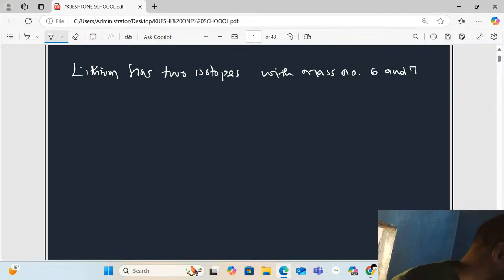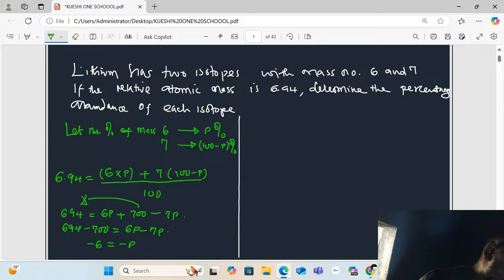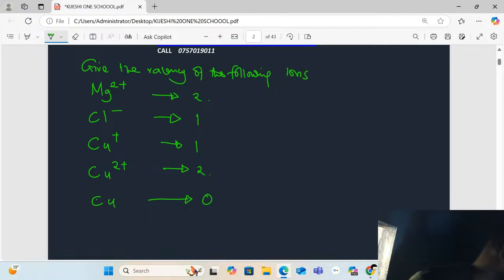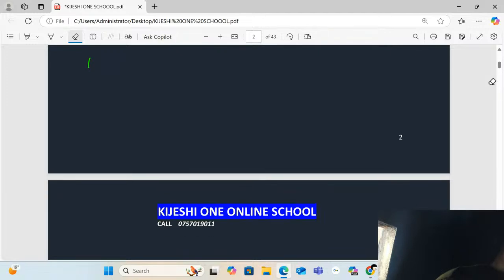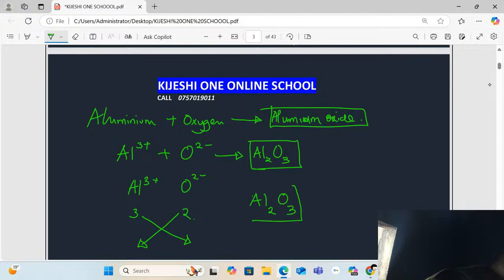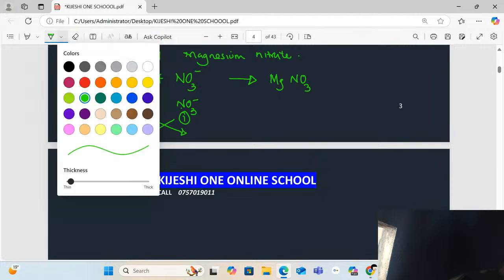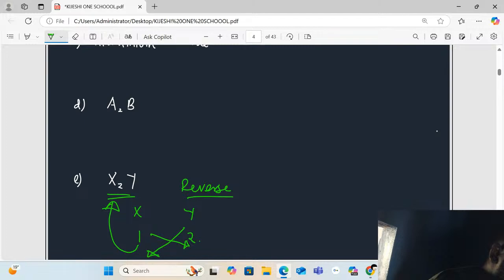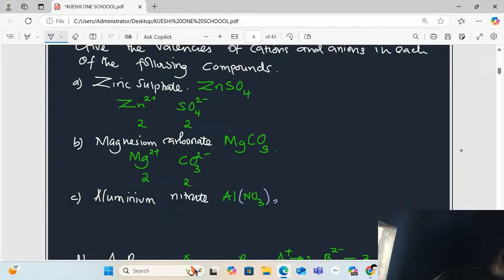VALENCIES , CHEMICAL FORMULAE AND EQUATIONS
retrieving valencies from a compound                                                                                                                                                                                   chemical formulae after ion formation                                                                                                                                                                          balancing equations